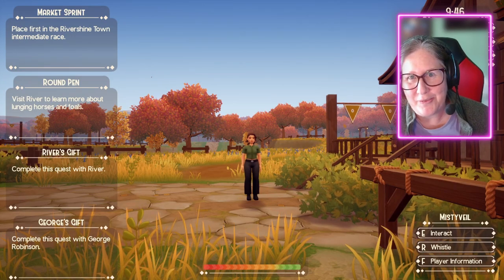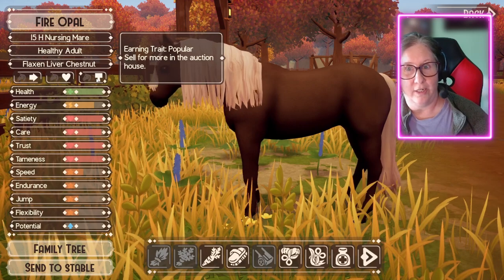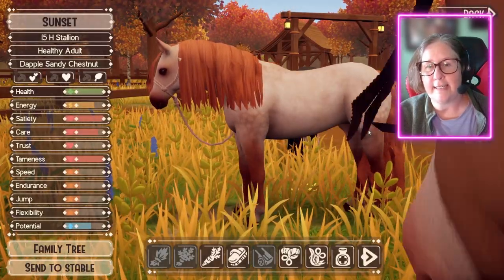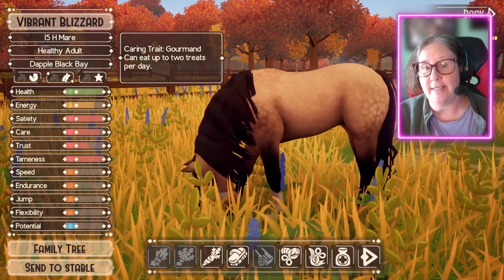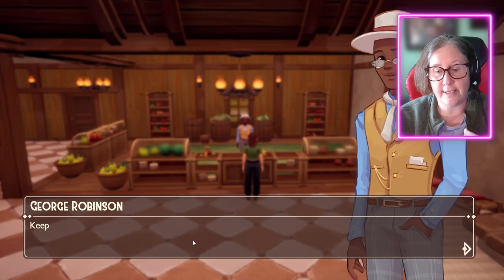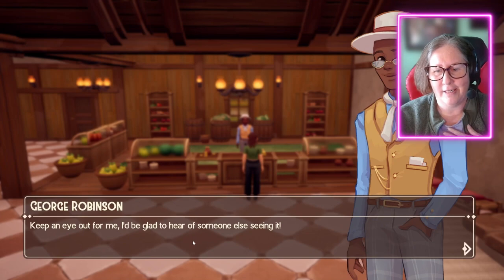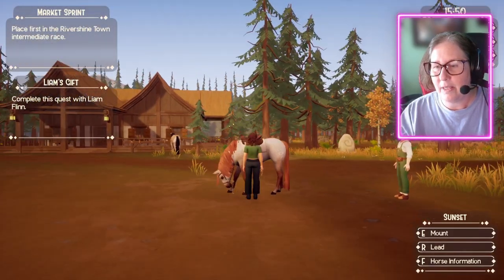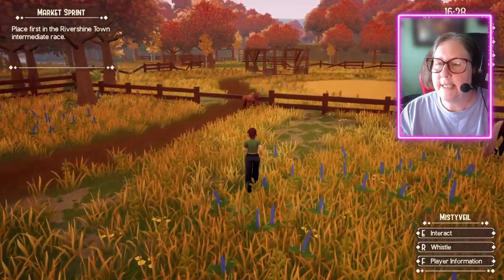Beta Testing the Next BIG UPDATE Coming in June 2024!!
Today I am in the NEW Beta of the next Update for The Ranch of Rivershine! We have horse heights, horse personalities, foal training, a new Tameness mechanic, and so much more!!! Let's Go!!!